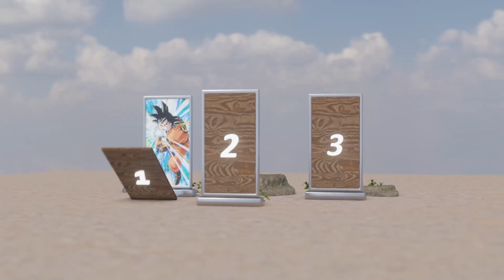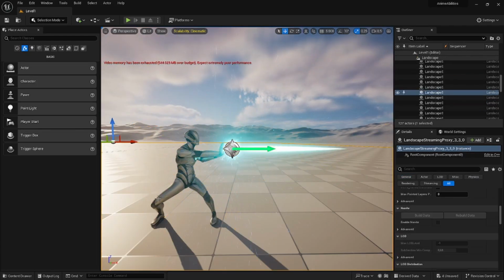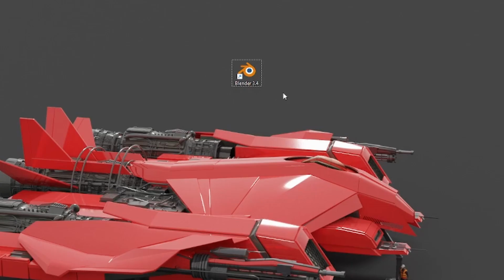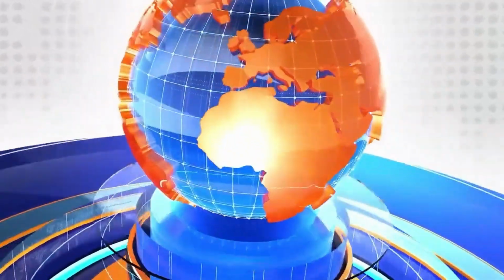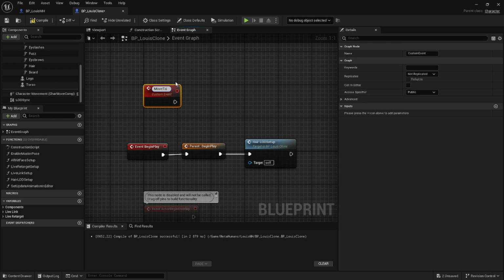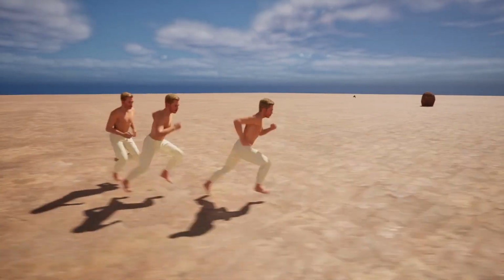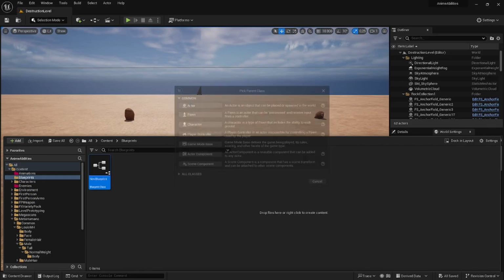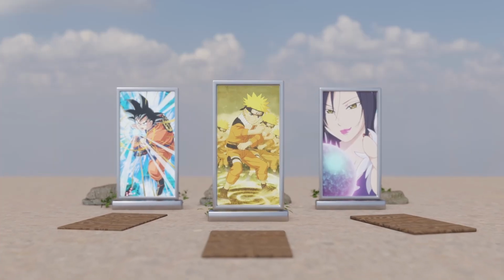Recreating Iconic Anime Abilities In Unreal Engine | Devlog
Let's be honest, anime is pretty badass. It’s got some insanely eye-popping, mind-boggling, well-thought-out abilities. So I started wondering how cool some of these abilities would be mashed together in the ultimate game character. Today, I’m taking three iconic anime abilities and implementing them in Unreal Engine.

First up, the most iconic one there is: the Kamehameha from Dragon Ball Z. We start with the empty third-person game template and, after a lot of blood, sweat, and tears, I managed to animate it in sequencer. Next, I dove into the Niagra System to create some custom VFX that make the Kamehameha look and feel like it can destroy whole ecosystems.

But what’s the point of awesome VFX if you can't blow stuff up, right? Enter destructible rock families made in Blender. I show you how to create them and then use Chaos fracturing in Unreal to make them break apart spectacularly when hit by our Kamehameha blast.

Next, we add the Shadow Clone Jutsu from Naruto. Clones are easy to spawn but making them move and attack intelligently took some work. I created a custom AI that makes them run towards enemies and pack a serious punch, just like in the anime.

Then, we spice things up with a little teleportation ability inspired by multiple animes. It’s straightforward to code but super fun to use. With a cool magic circle and a sonic boom effect, teleporting around the map feels smooth and powerful.

In between all this madness, I got sidetracked and created a MetaHuman of myself, added a badass cape, and made some hilarious shorts featuring a little rock family that gets, well, obliterated.

Timestamps

0:00 Intro
0:20 Kamehameha
1:52 Destructible Rocks Tutorial
2:45 Finishing Kamehameha
3:04 Getting Sidetracked
3:22 Shadow Clone Jutsu
5:02 Sidetracked Again
5:25 Teleportation
6:17 Final Preview